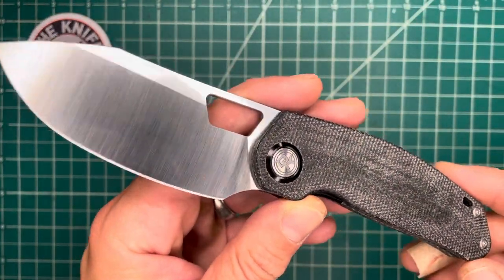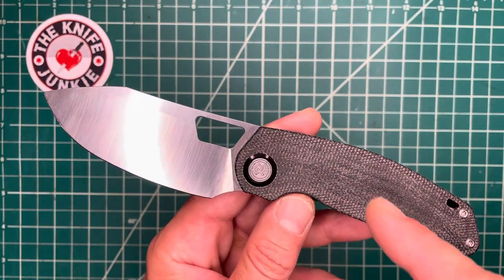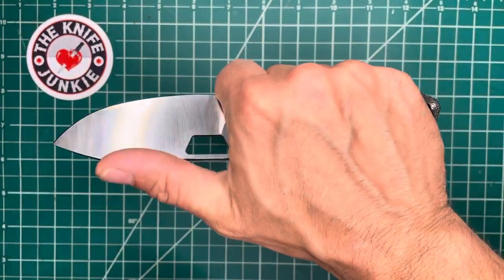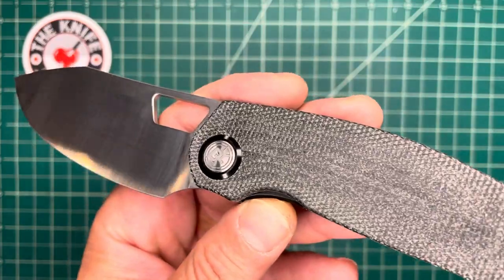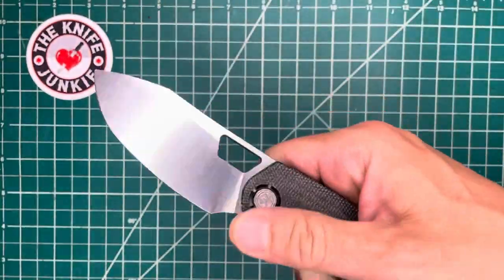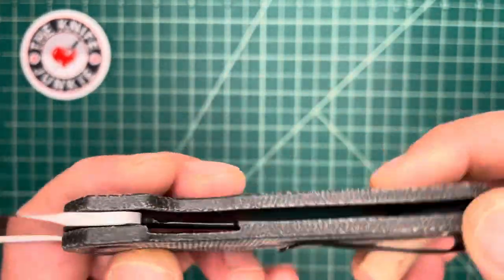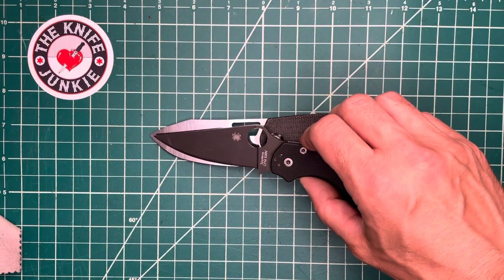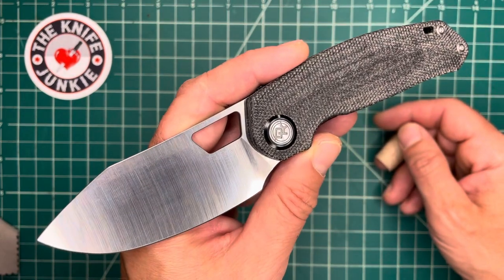Divo Knives Growler Prototype -- Folding Knife Close Up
Thank you to Colin Maisonpierre and Kevin Johnson for loaning me this sweet prototype knife!
The Divo Knives Growler, designed by Kevin Johnson, aka LeftyEDC, and Colin from CM Knife Designs, is a super-capable, super stylish, high-value EDC pocket knife, now going into production with Shieldon Knives. The high, flat-ground (I will say it) clip point blade is amazingly slicey and will be made of 14C28N blade steel, with tumble and coated options. The bearing action is great and the micarta handle has a very ergonomically pleasing profile, which in final form, will have a more pronounced chamfer. These are beautifully designed and made and solidifies Divo Knives as an exciting new voice in knives.

🔪 SHOPPING FOR A KNIFE 🔪
The Knife Junkie Knives for Sale Webpage --